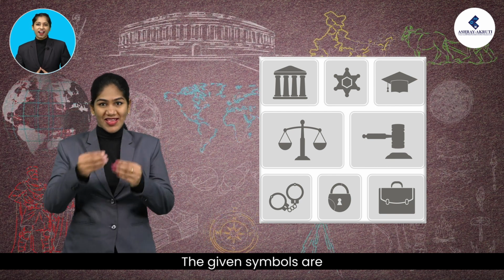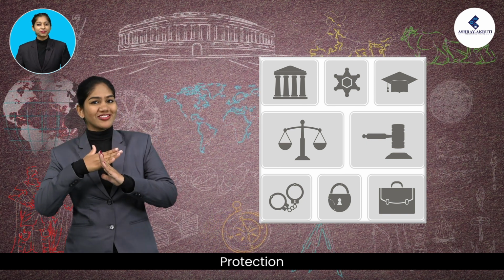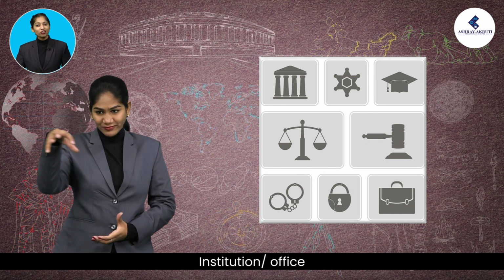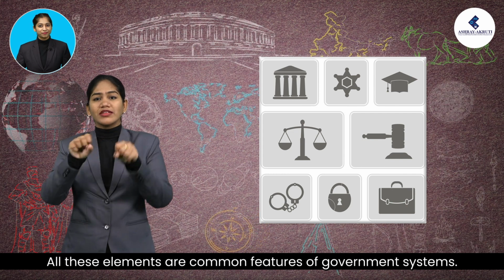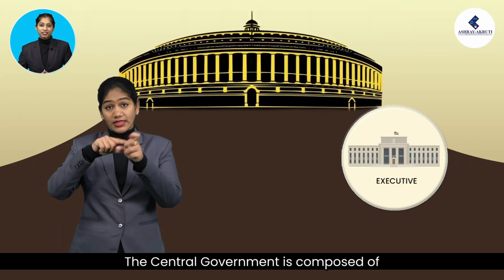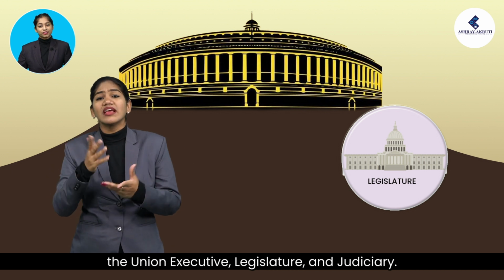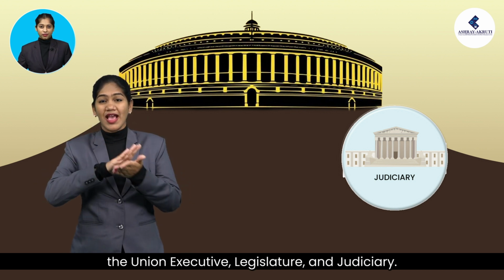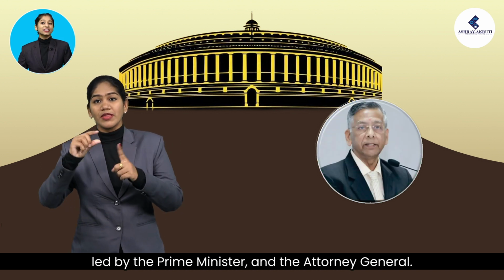Lessons in sign language for H.I |10th Social studies | Central Government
Central government comes in a variety of shapes and sizes. Maintaining national security and conducting foreign diplomacy, including the authority to sign binding treaties, are common responsibilities of this level of government that are not afforded to lower levels.